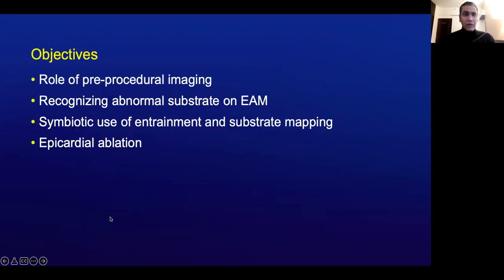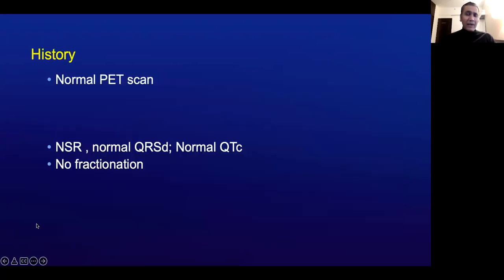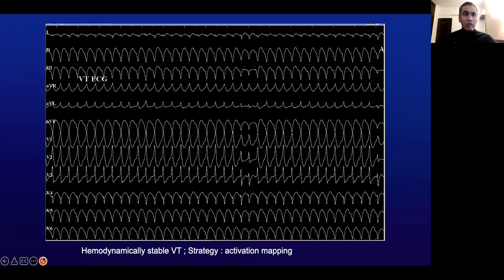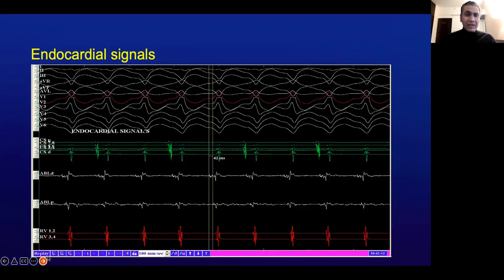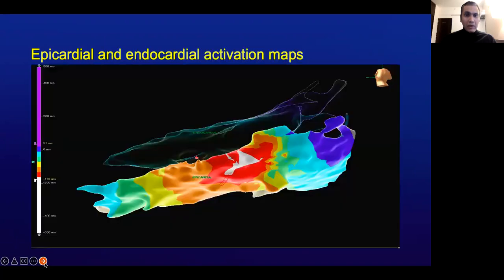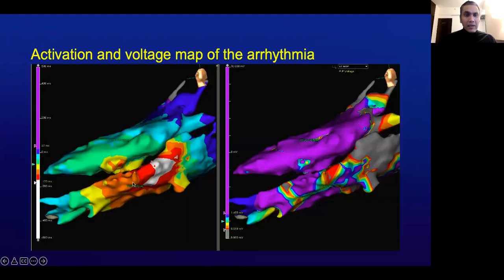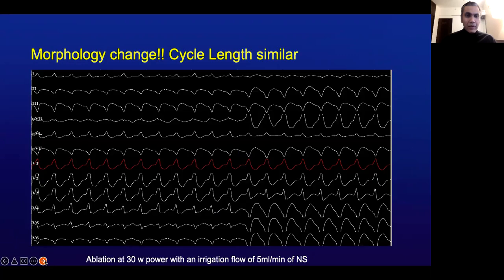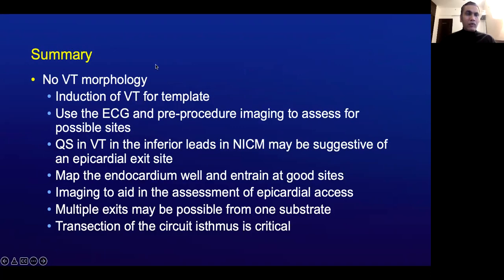Epicardial VT ablation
NICM with VT ; 2 VT exits ;ICD detected VT ;